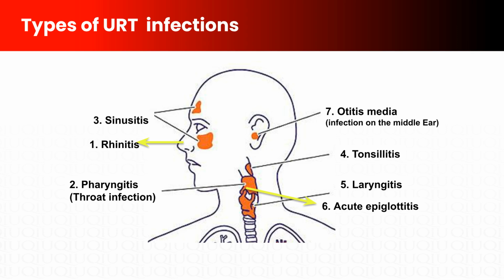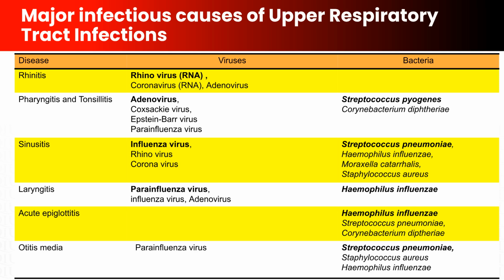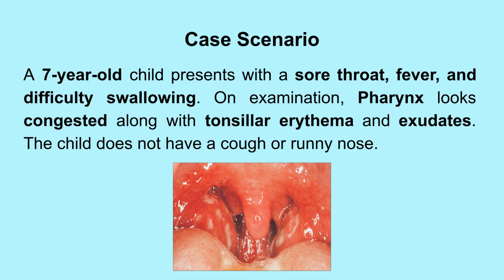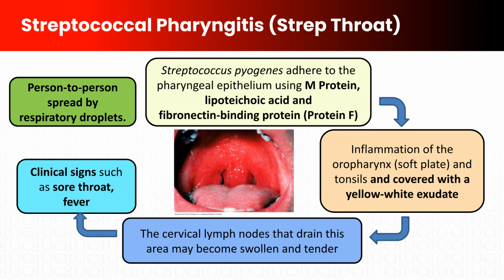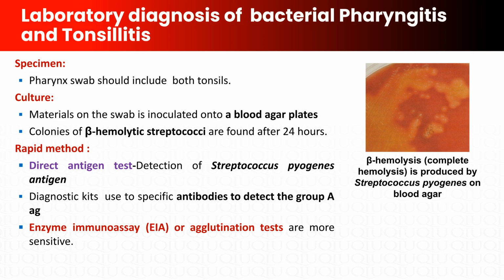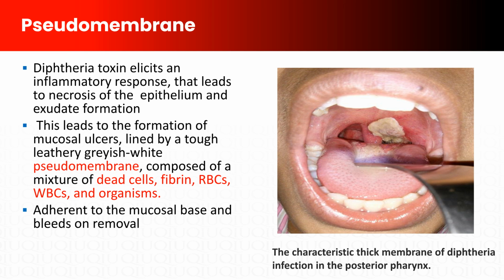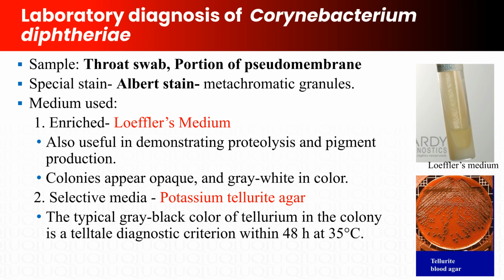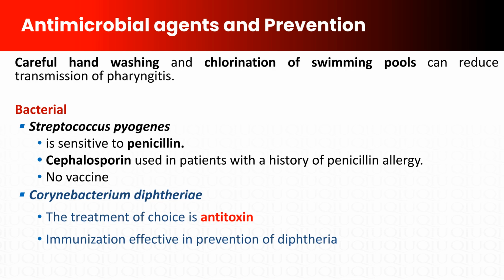Upper Respiratory Tract Infections 1 - Part 1